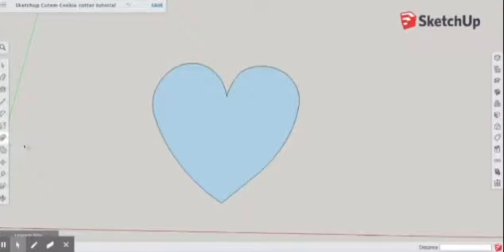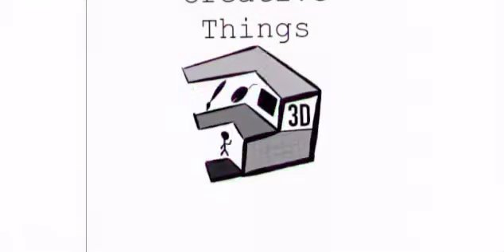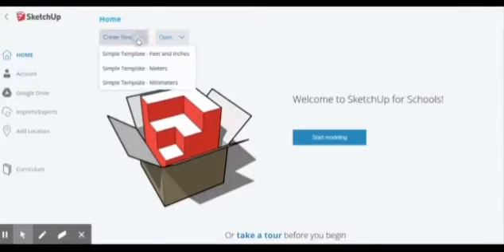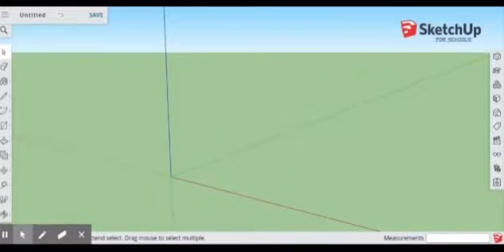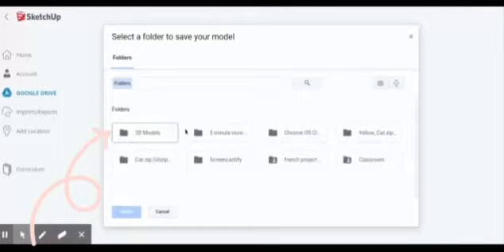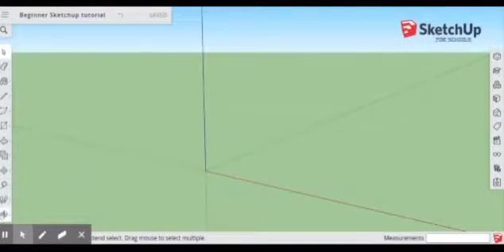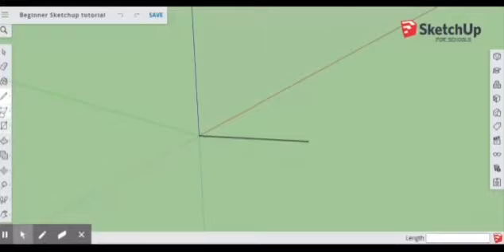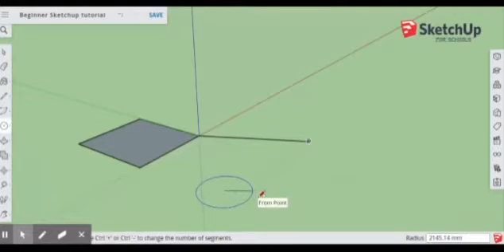Beginners guide for sketchup (Basic shapes, learn your way around sketchup)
Credits for songs:
First song: Music: See You
Musician: @iksonmusic
Second song: Music: Pure imagination
Musician: Rook1e
Third song: Music: Lifes alright